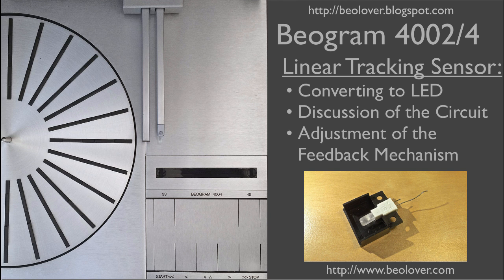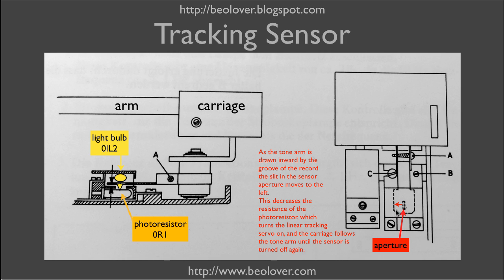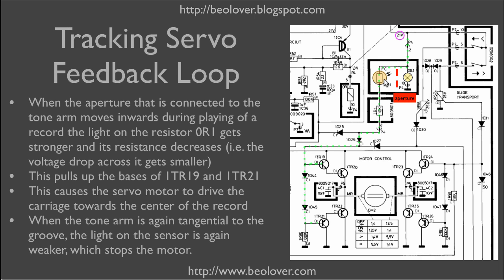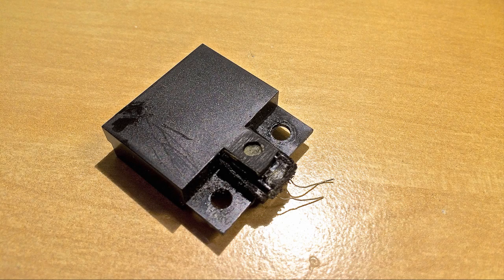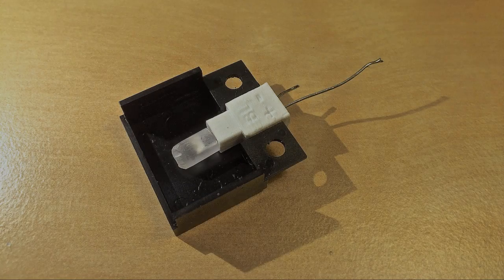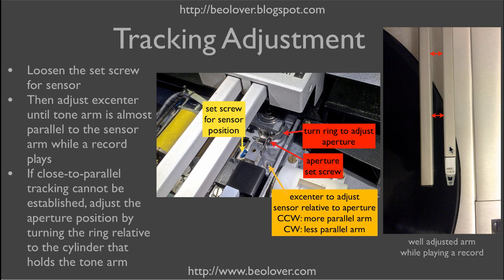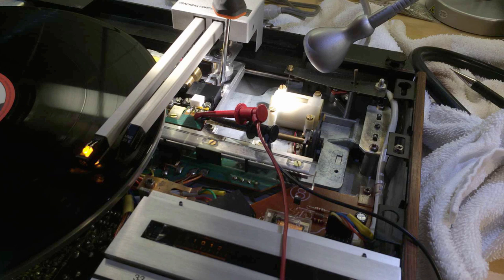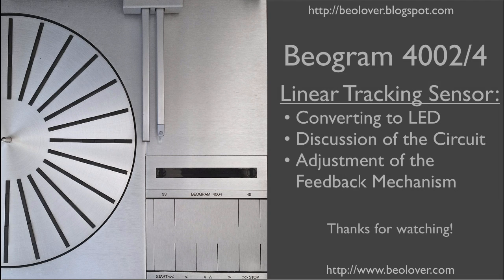Beogram 4002/4004: Tracking Sensor LED Conversion and Adjustment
This video is about replacing the incandescent light bulb in the tracking sensor of a Beogram 4000 series turntable. The video discusses how the tracking mechanism works, how to extract the light bulb from the sensor housing, and how to install a LED using a 3D printed part. The video also shows how to adjust the tracking mechanism to achieve the right tone arm angle relative to the record grooves. This adjustment may be necessary after LED conversion due to the slightly different position of the LED emissive area comparers to the filament of the light bulb.